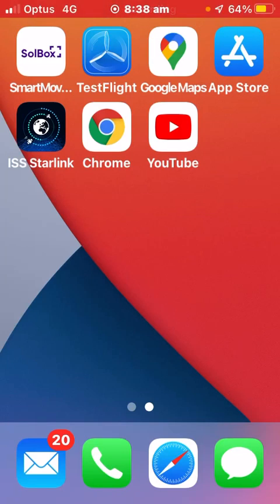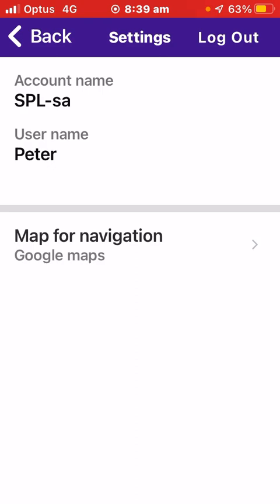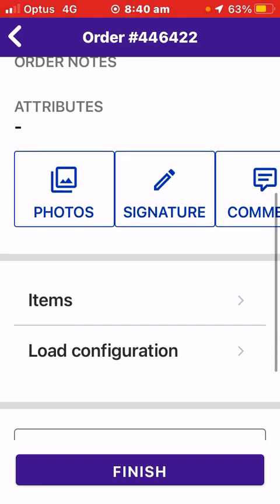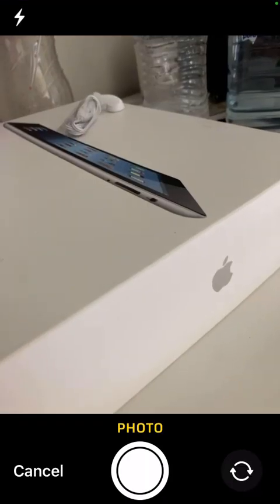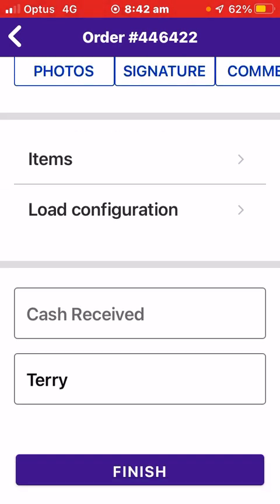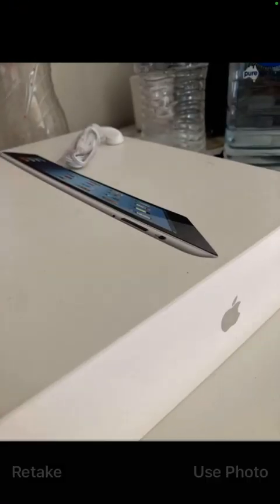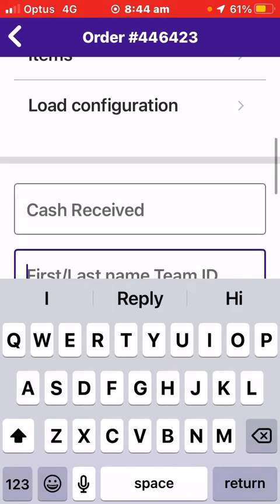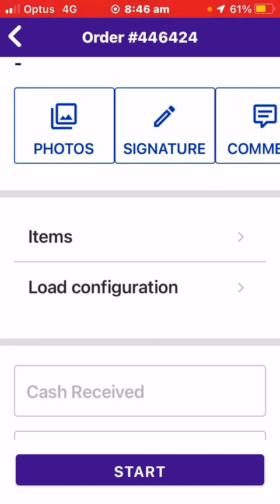How to use SolBox IOS (SPL DRIVER)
Driver guide for use of SolBox driver app V1.11 or higher

STEPS
Start the job (when you are on the way)
ENTER photos signature comments
ENTER Load Configuration to enter load details and SAVE
ENTER POD name and FINISH JOB (yes)

Start your NEXT job